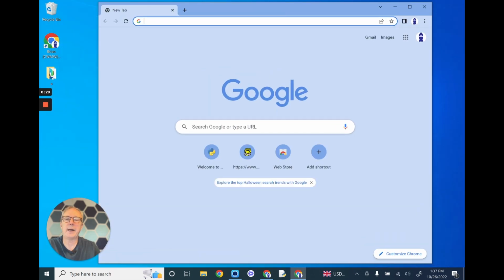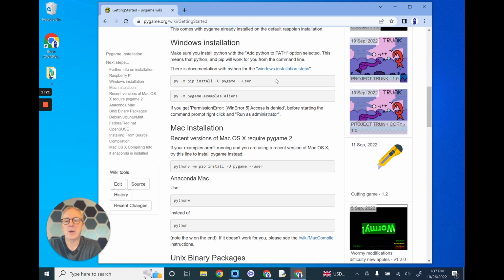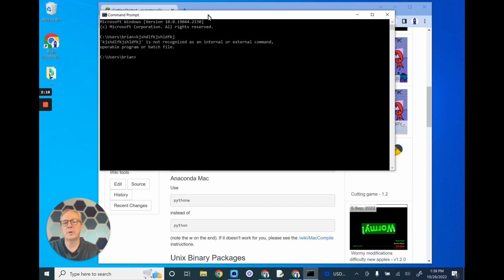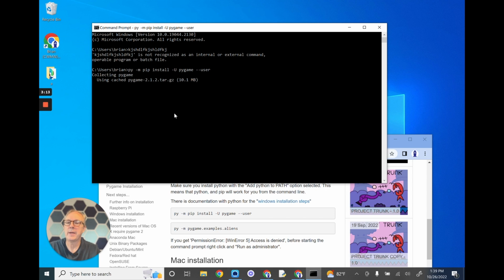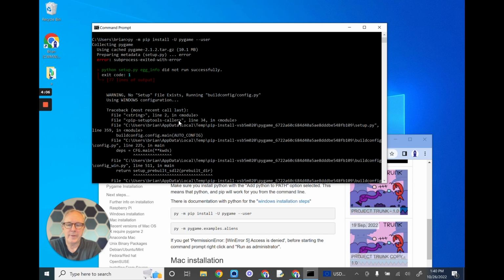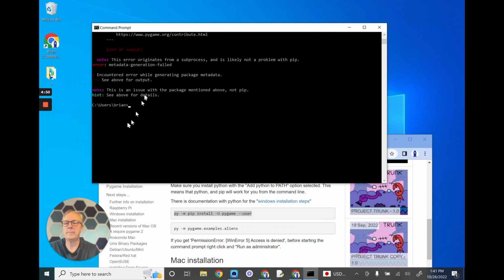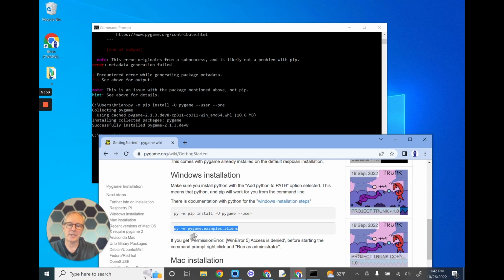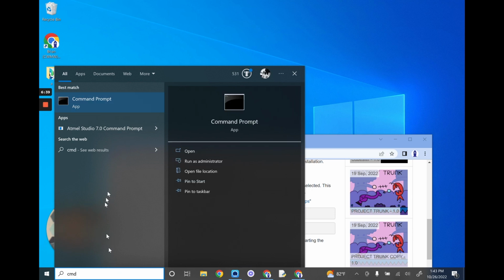PygameInstall Win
We have to install Python and Pygame on your computer to code the games in this course.  In the following videos, you will find instructions for Mac and Windows PC.  If you cannot install software on your computer, you can code using the website replit.com instead.  You will need to use replit.com, if you do not have permission to install software on your computer or if you are running a Chromebook or a tablet with a keyboard.  You cannot easily code on a smartphone (sorry).  But you can watch these videos on a smartphone.

I am running version 3.10 but any 3.x version will work.  Do not use version 2.7 or 2.anything.

Please install Pygame.  Pygame is a library that is used to code games in Python.  You don't download Pygame directly... instead, you enter a terminal command to install Pygame.  You will install Pygame using the instructions found
The command to enter into the terminal is:
python3 -m pip install -U pygame --user

To test, enter this command:
python3 -m pygame.examples.aliens

Mac Terminal User Guide

Please install Pygame.  Pygame is a library that is used to code games in Python.  You don't download Pygame directly... instead, you enter a command prompt command to install Pygame.  You will install Pygame using the instructions found
The command to enter into the Command Prompt is:

If for some reason you get an error then try this command:
python3 -m pip install -U pygame --user --pre

python3 -m pygame.examples.aliens

Replit.com is a website that can be used to run Python/Pygame programs.  It is free.  You can use it if you cannot install Python/Pygame on to your computer.  It works on an iPad with a keyboard, Chromebooks and also a school computers where you cannot install your own software.
Go HERE:  Replit.com

There is a smaprtphone app for replit that you can use to edit and run files that are on replit.com.  Download and install it in the usual way you install software on your smartphone.  Here is some more information on the replit app:

Some folks have trouble installing pygame.  These instructions may help.

Pygame is a library that is needed to write these games in Python.  As such it needs to be installed and sometimes that can be troublesome with so many different configurations.

The best way to do this, by far, is to use the command:

or the command

The second command installs the previous best version of pygame (not the latest or greatest)

You have to run these commands in the terminal window (on a Mac) or in the cmd window (on a PC)

If you already have idle running, you need to shut that window BEFORE running the command.  This is because when Idle runs it loads the library.

If you get 'PermissionError: [WinError 5] Access is denied' when installing in Windows, before starting the command prompt right click and "Run as administrator".

If it still does not work as you run these commands, please send me any error messages you get in the terminal or command window so I can debug.

One final thing, if you are a more advanced computer user.  I like to use the Python IDE pycharm. (download is toward the bottom.  This IDE lets you set up a virtual environment and install pygame to that virtual environment (venv).  There is even a terminal window on a bottom tab that allows you to easily enter the pip command.